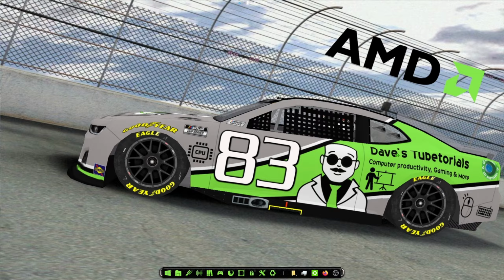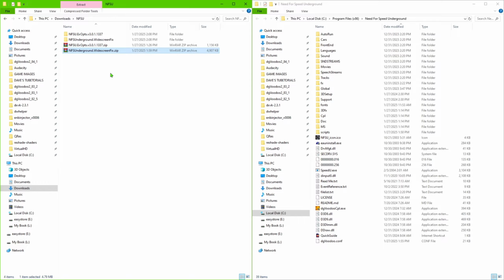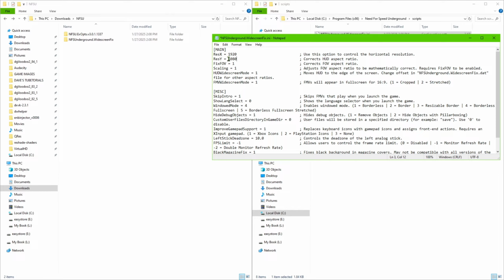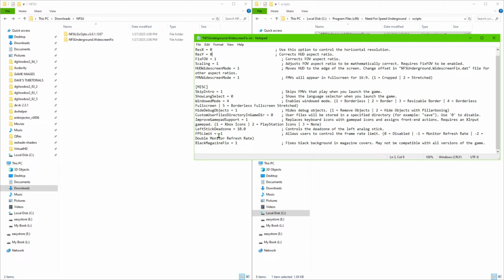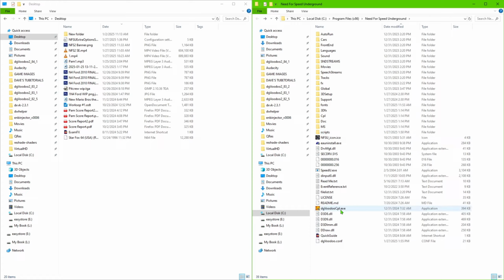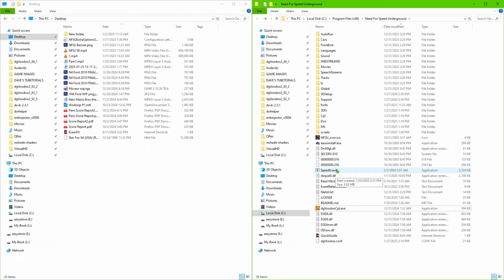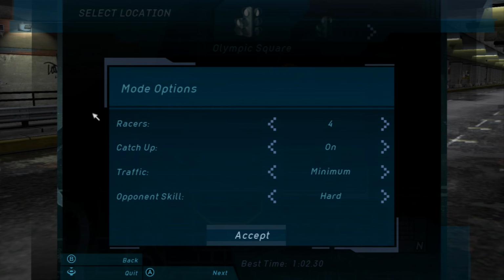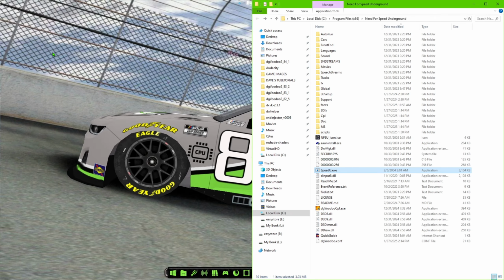Need for Speed Underground with DgVoodoo2 Extra Options and Widescreen Fix.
This will bring new life to this game the extra option mods has a ton of options and the widescreen mod will let you run the game in widescreen at 1080p and above.